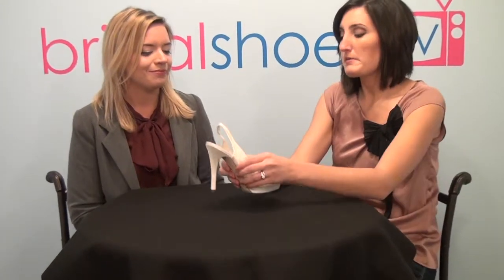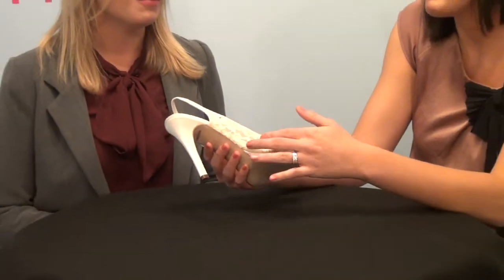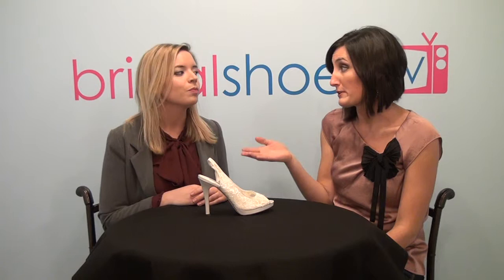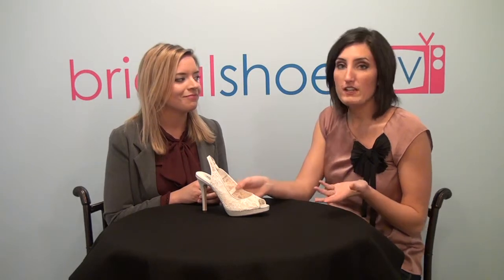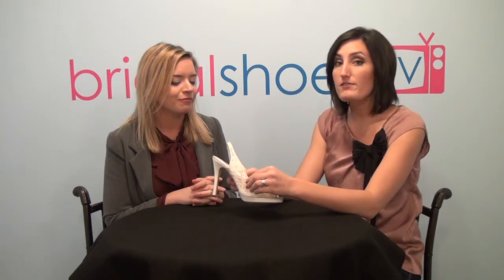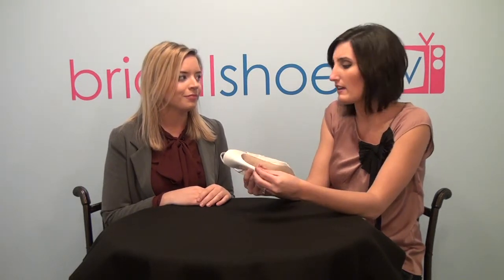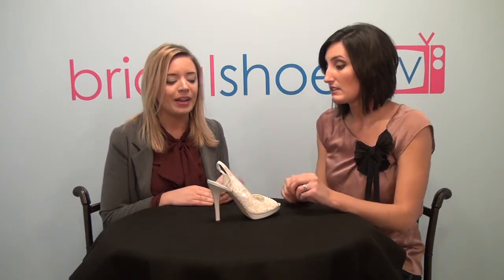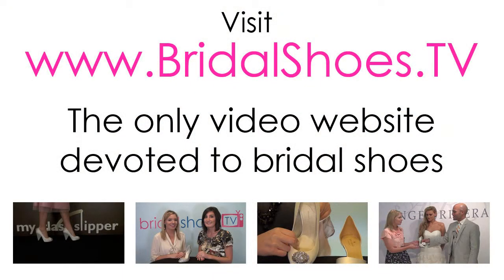Wedding Shoe Review for Clara by Benjamin Adams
This is Megan and Ali's shoe review of "Clara" wedding shoes by Benjamin Adams. Clara is a lovely lace wedding shoe. Brides are loving the vintage look for their weddings, and Clara is the perfect shoe to capture vintage elegance with a modern touch. The peep-toe pump has a slingback heel and a platform. It's made of a sheer lace that would look stunning with any wedding gown.